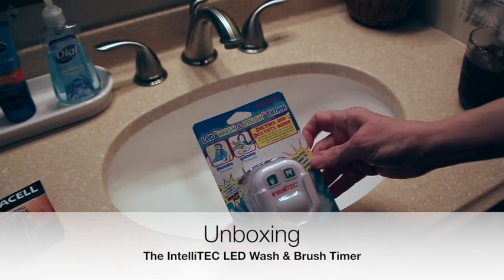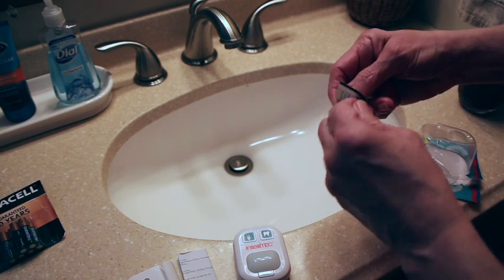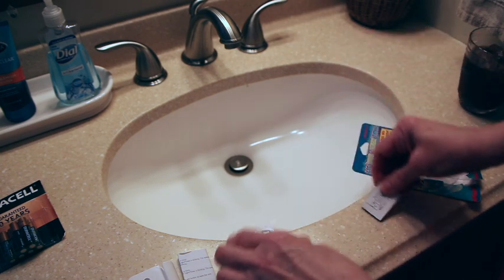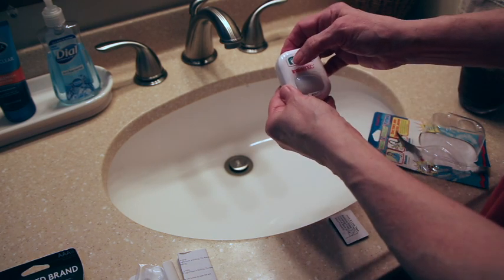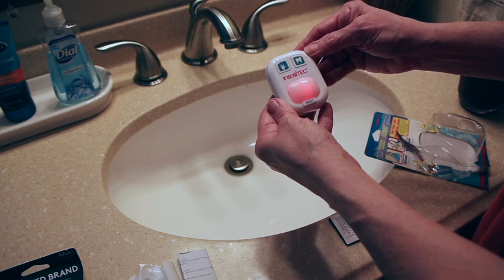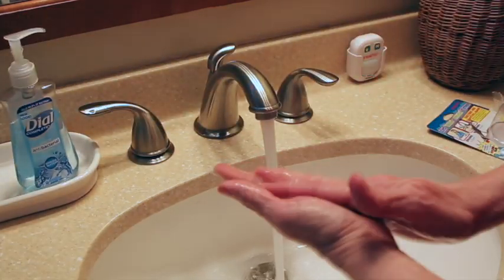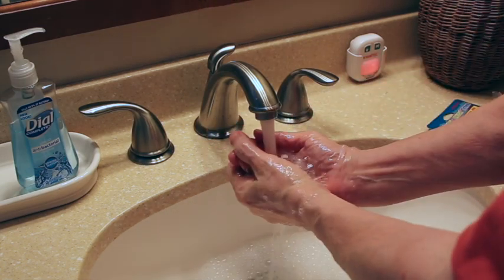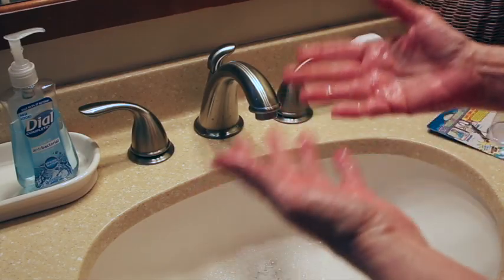Unboxing a Hand Washing Timer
Watch as I unbox and set up a neat little tool to use in the fight against Coronavirus. This helps to offset the cost of producing more videos for you to watch. Thanks!